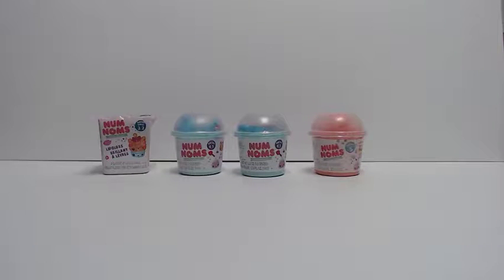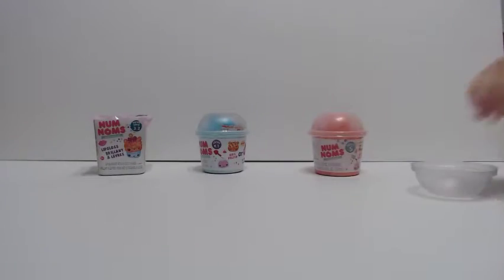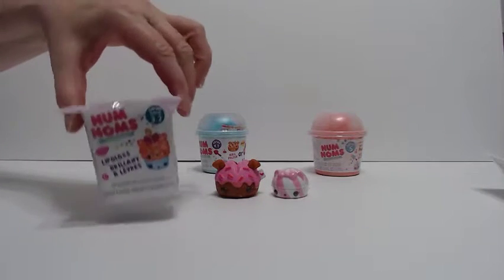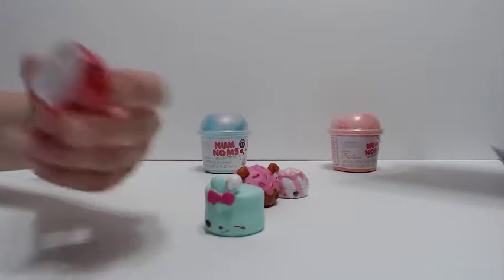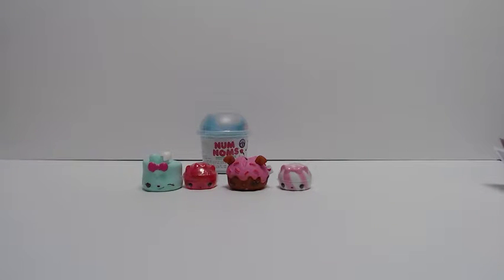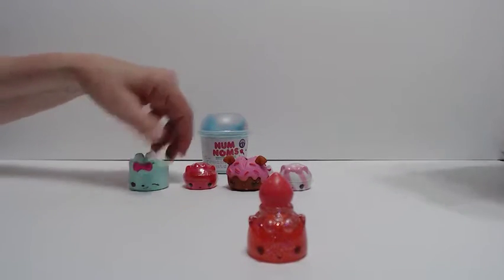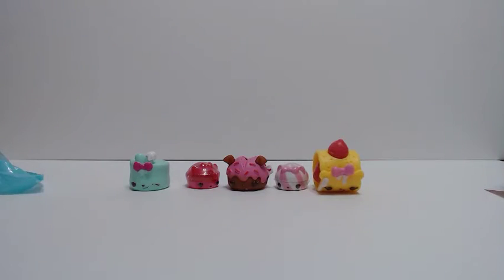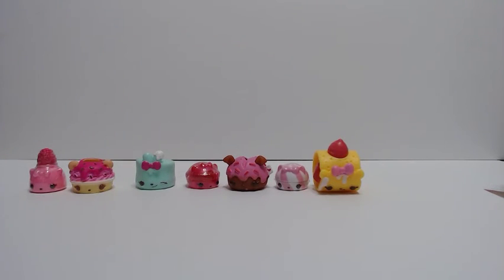Num Noms Mystery Pack Opening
Hello!  Today on Two Peas, we're opening up four Num Noms mystery packs.  Thanks for checking us out!